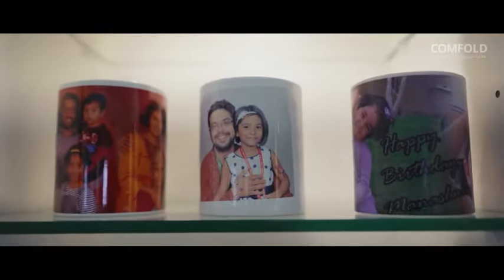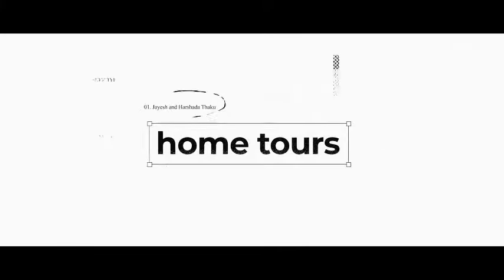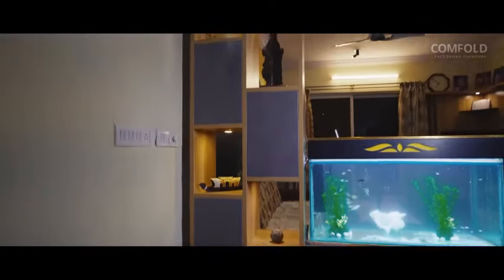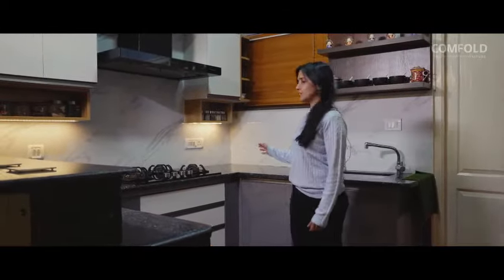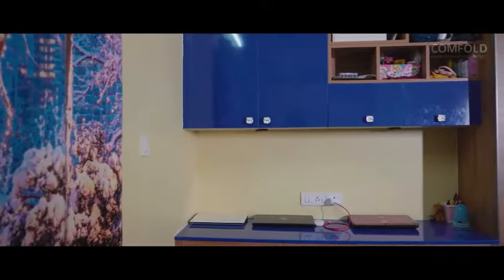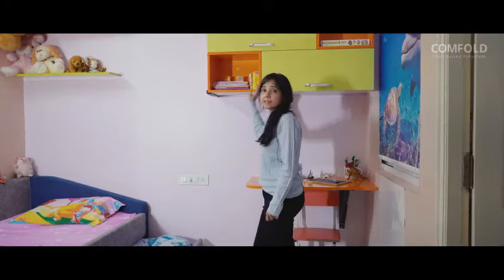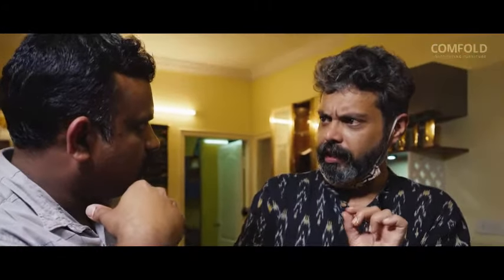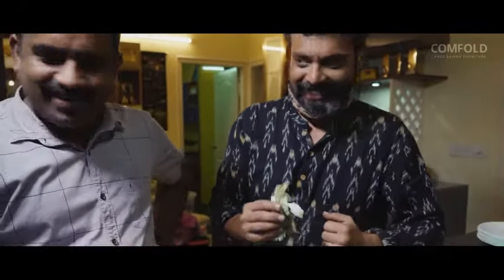3 BHK | Space Saving Home Interior Design | Bengaluru | Homes By COMFOLD - Home Tour Series - 01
Our journey begins ..not when we offer you our services and products but when we initially hear and Understand your requirements,
Because what we want to deliver to you is not just A product or a service but a whole range of interior experience.